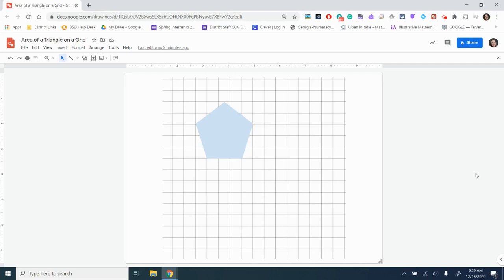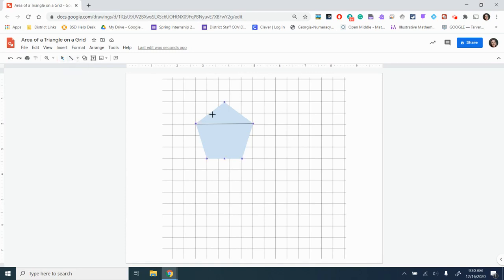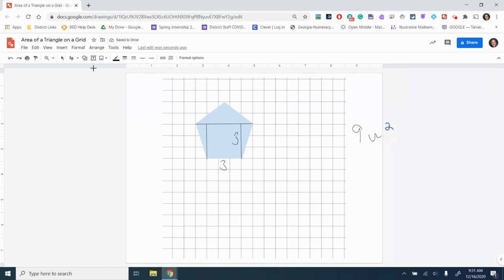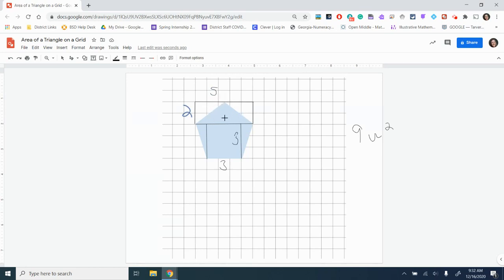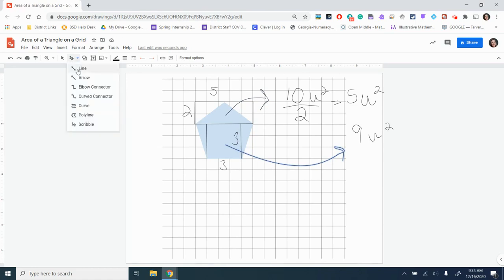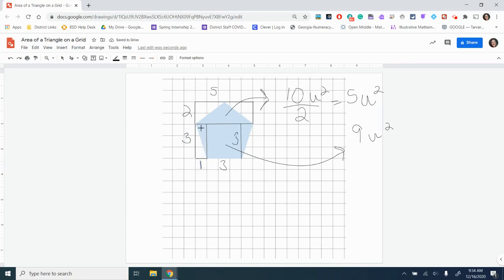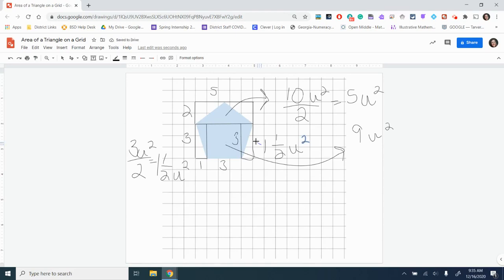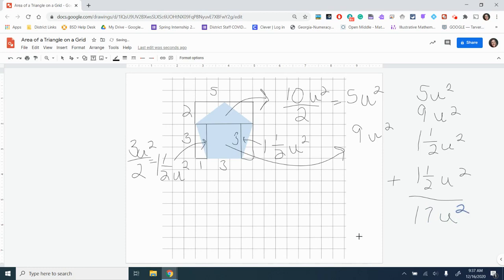Area of Composite Figures pentagon 1